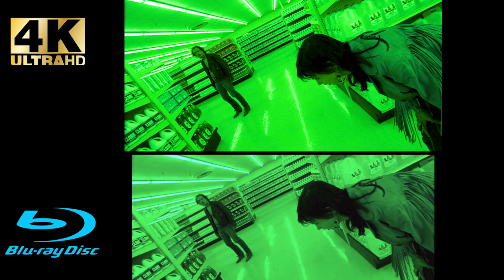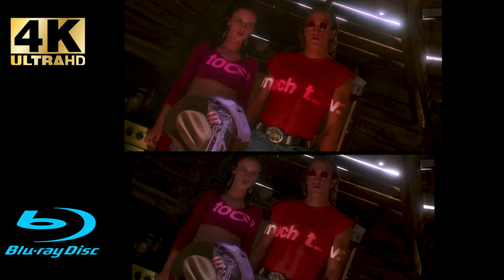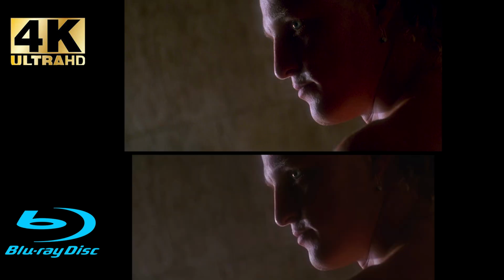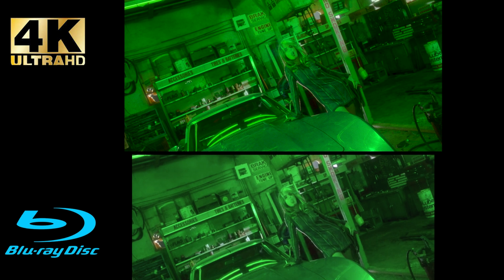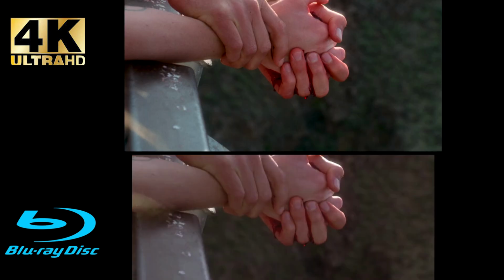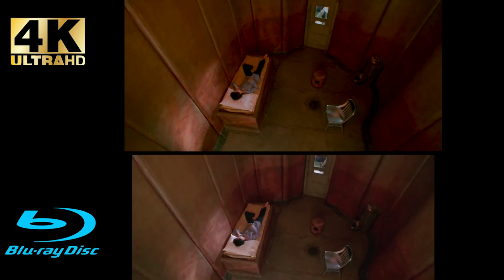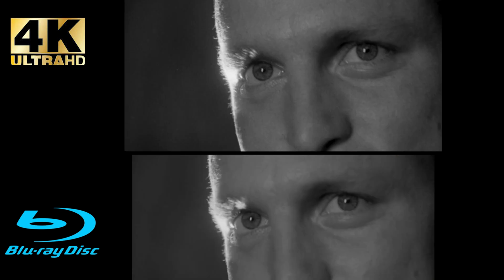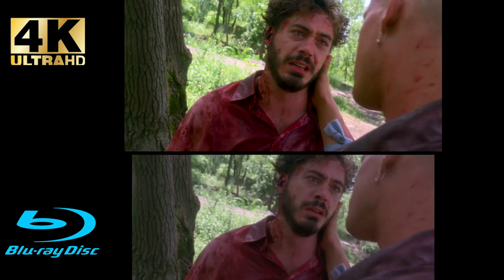NATURAL BORN KILLERS (1994) 4K ULTRA HD VS 2009 BLURAY